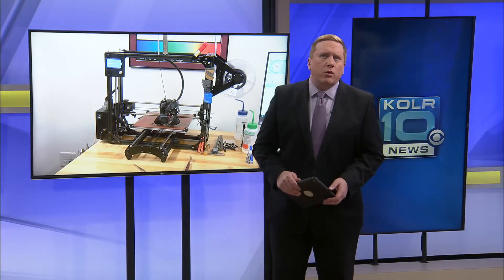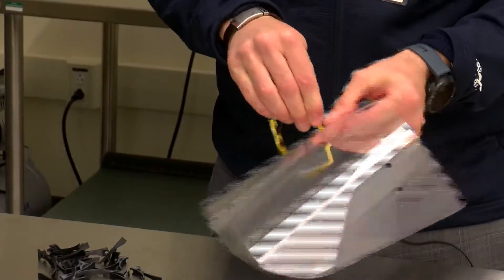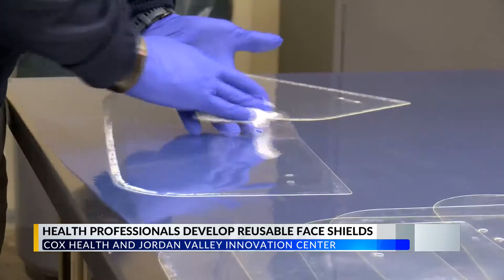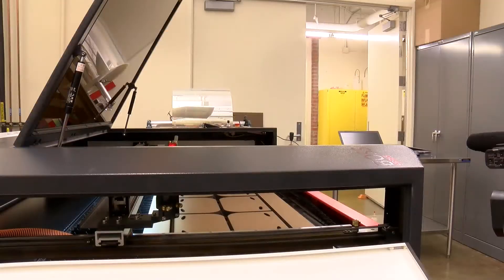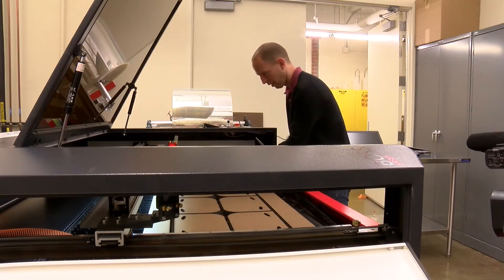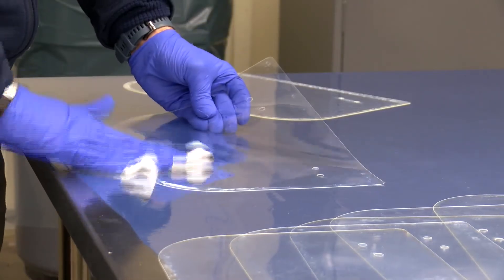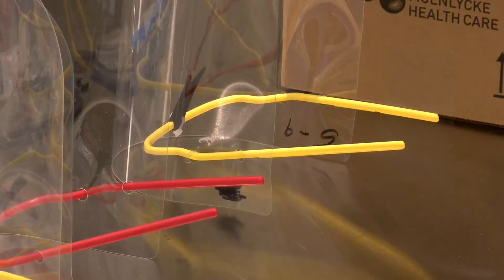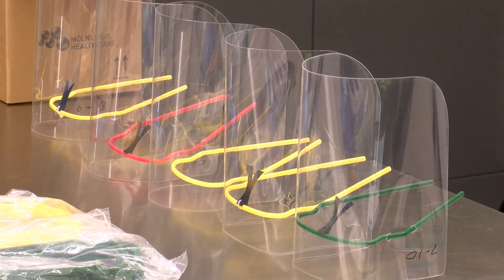CoxHealth,Jordan Valley Innovation Center developing prototype for reusable face shield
SPRINGFIELD, Mo. -- With medical professionals facing a worldwide shortage of personal protective equipment, or PPE, many are turning to make-shift or homemade equipment.

CoxHealth and Jordan Valley Innovation Center are developing a prototype face shield that can be reused as needed.

The face shields protects workers eyes, nose, and mouth and they are designed to be worn with a surgical mask underneath.

Although there is not currently a shortage locally, CoxHealth Innovation Director Scott Rogers says he wants to prepare before it becomes a crisis.

"What we're trying to do is take what we have for inventory and preserve it as much as possible," Rogers said. "This face shield helps protect the worker, protect the patient and preserve the PPE that we have."

The patterns for the face shield and and a step by step video on how to make them can be found on CoxHealth.com/innovation.